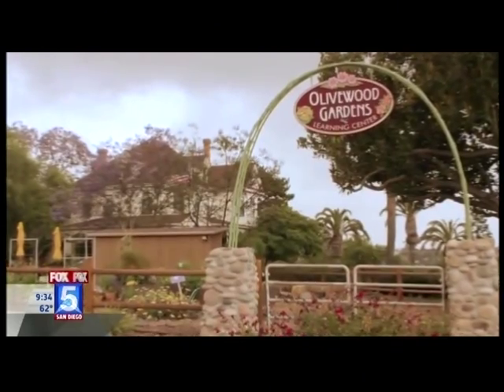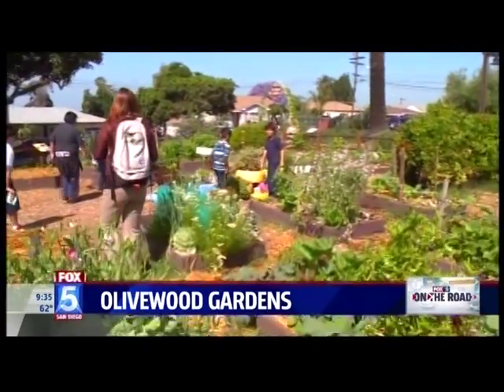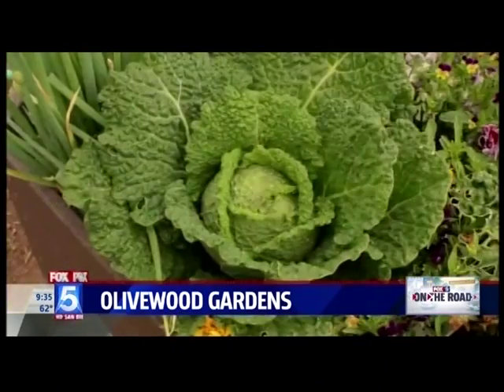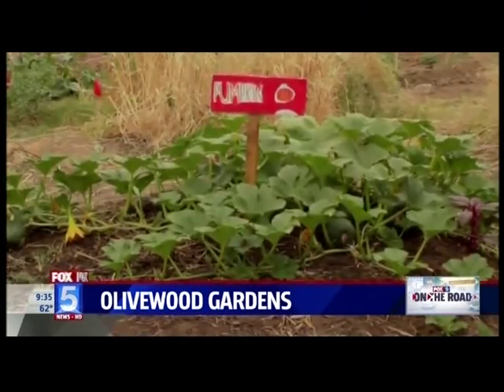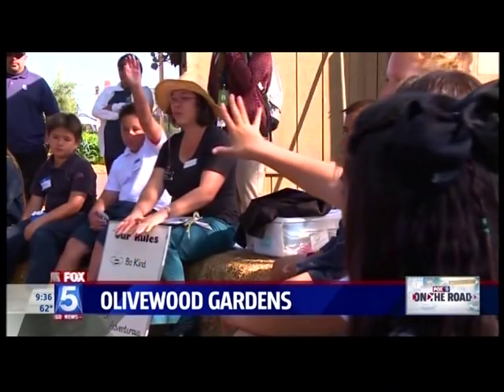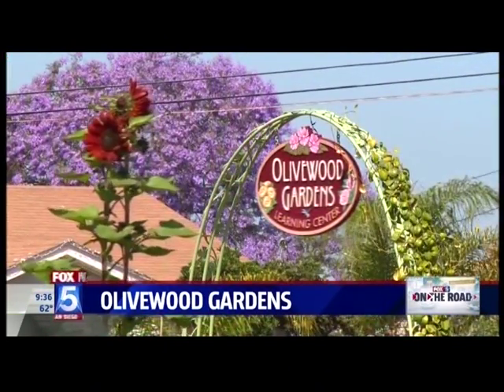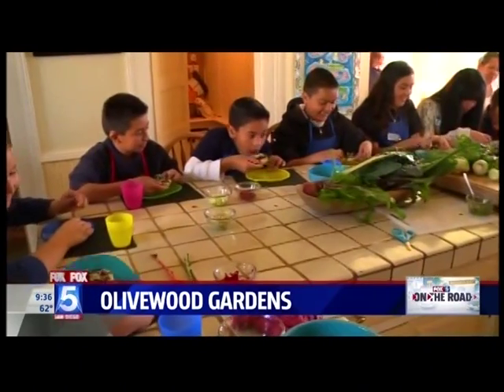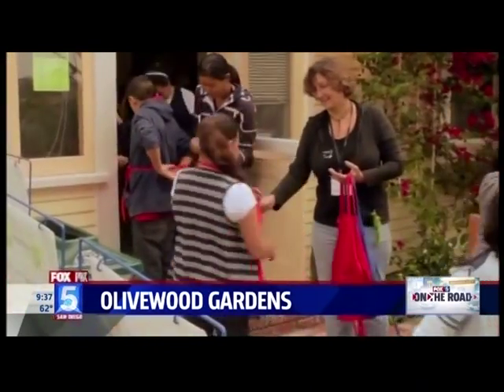Olivewood Gardens | National City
Meet Olviewood Gardens in National City.